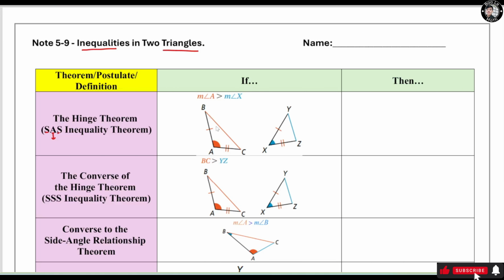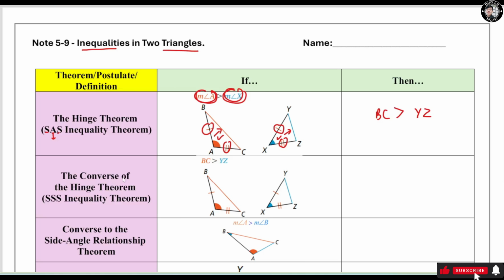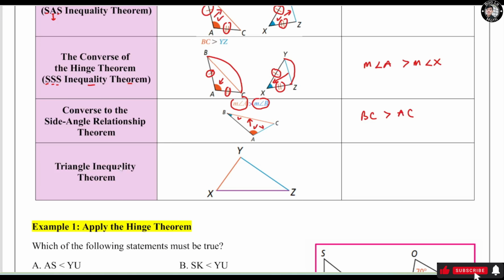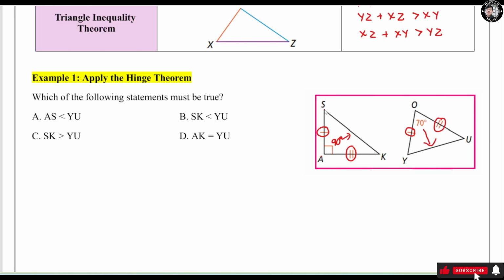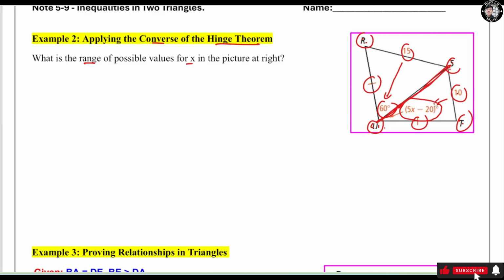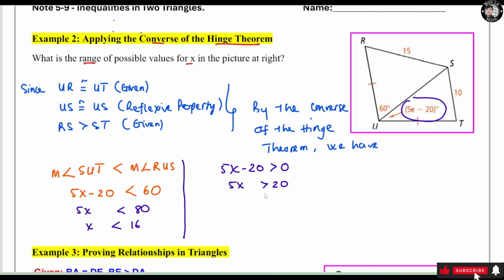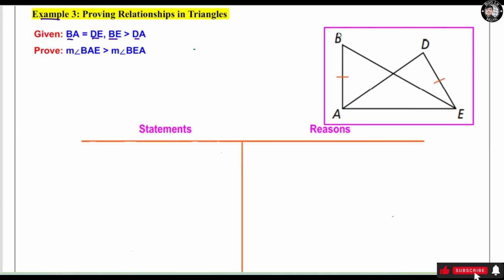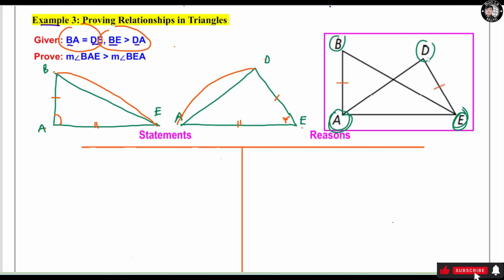Inequalities in Two Triangles | Hinge Theorem & Converse Explained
Master Inequalities in Two Triangles in this comprehensive Geometry lesson! Learn how to compare the side lengths and angle measures of two triangles using the Hinge Theorem (SAS Inequality Theorem) and the Converse of the Hinge Theorem. Through clear explanations, proofs, and step-by-step examples, you'll develop the skills needed to solve triangle comparison problems with confidence.

This lesson is perfect for Geometry, Honors Geometry, and Pre-AP Geometry students preparing for quizzes, unit tests, SAT/ACT, and final exams.

📚 In this lesson, you'll learn:

What are inequalities in two triangles
The Hinge Theorem (SAS Inequality Theorem)
The Converse of the Hinge Theorem
Comparing third sides using two congruent sides
Comparing included angles using three side lengths
Solving geometry problems involving triangle inequalities
Writing proofs using the Hinge Theorem

📝 Skills you'll develop:

Comparing side lengths and angle measures between triangles
Applying the Hinge Theorem and its converse
Using logical reasoning to justify inequalities
Solving Geometry proof and application problems
Strengthening deductive reasoning

🎯 Perfect for:

Geometry students
Homework help
Quiz, unit test, SAT, ACT, and final exam preparation